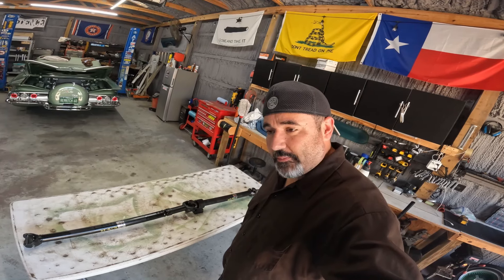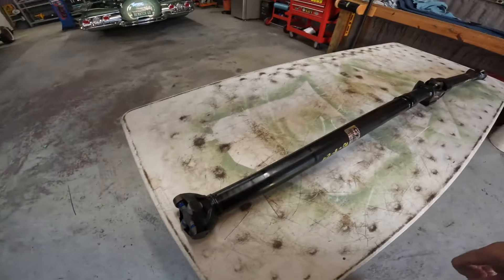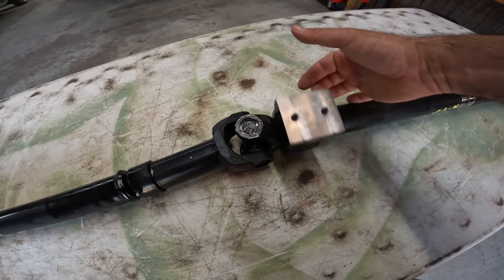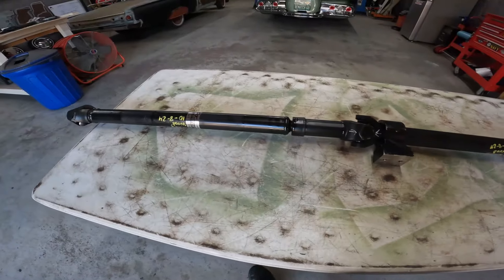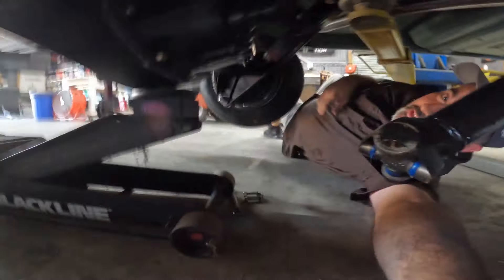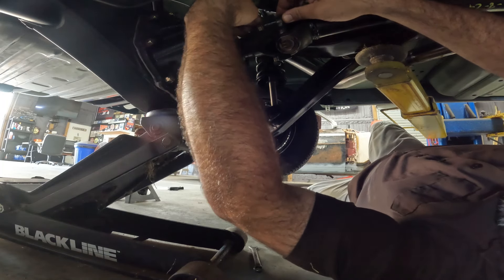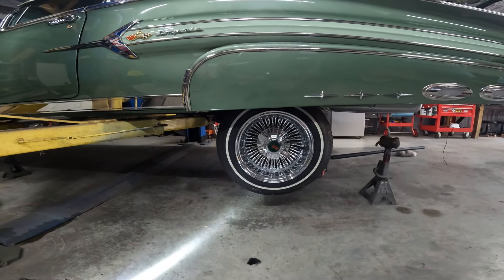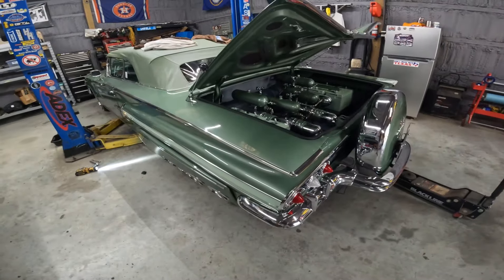DRIVESHAFT WOES / 1959-1964 IMPALA / 6L80 / FORD 9 INCH / SOLID CARRIER BEARING INSTALLATION / DIY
welcome back in this video i install the re-worked drive shaft in the 60, and go over some important details on how the slip yoke works!!!